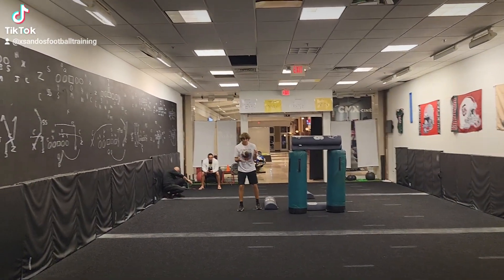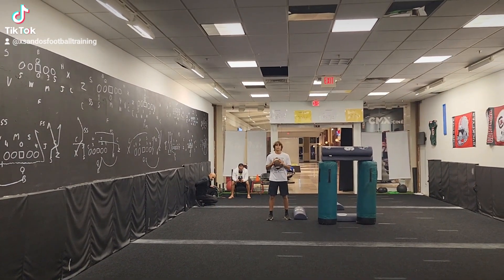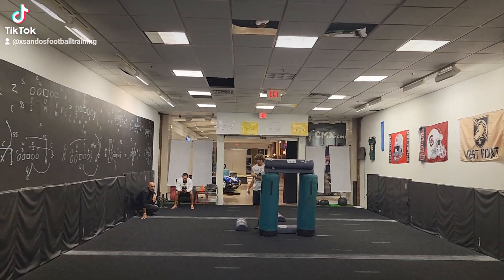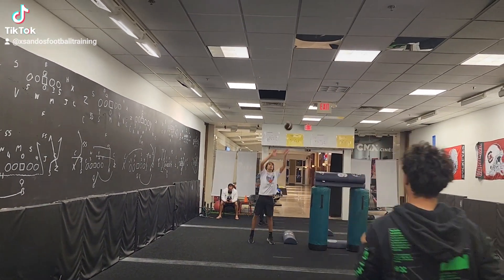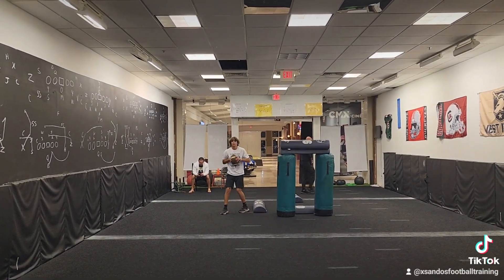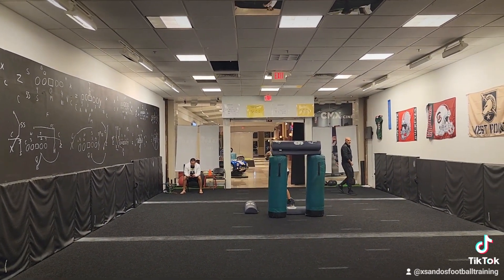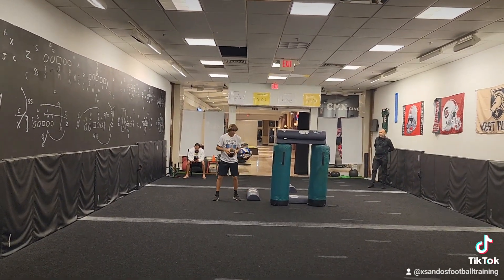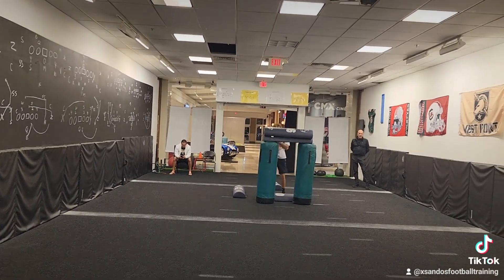qb mechanics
throwing from the phone booth